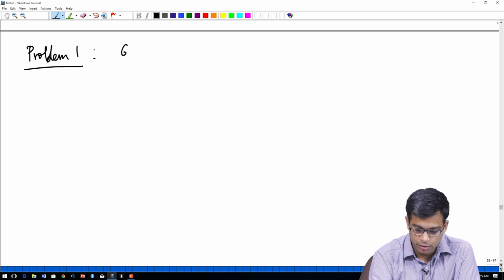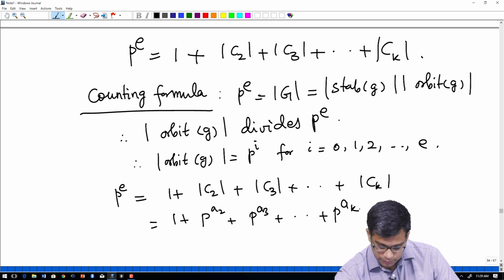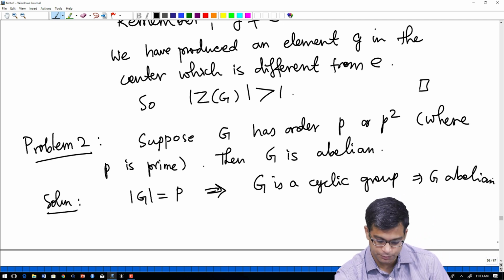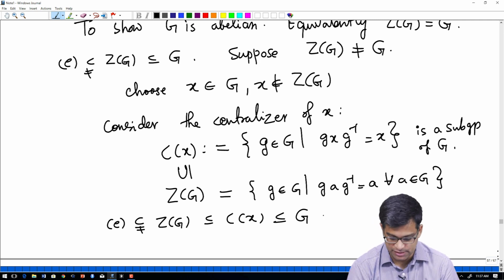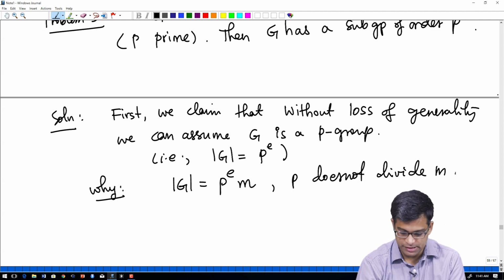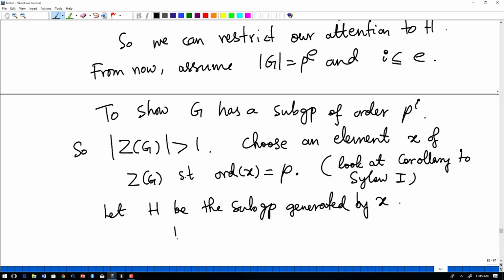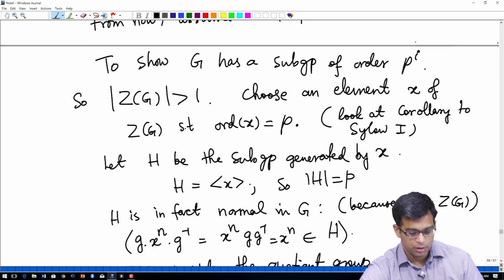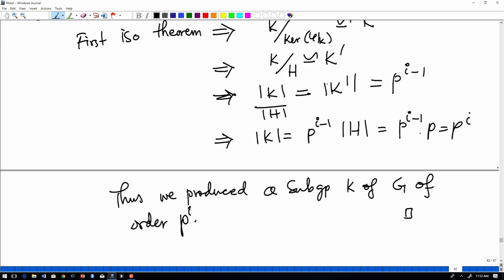Lecture 45 - Problems 10